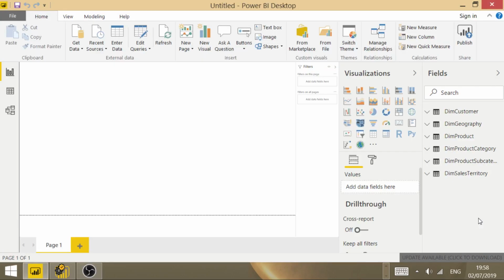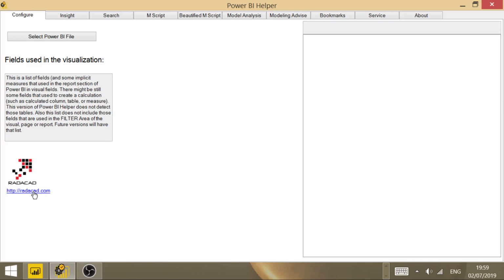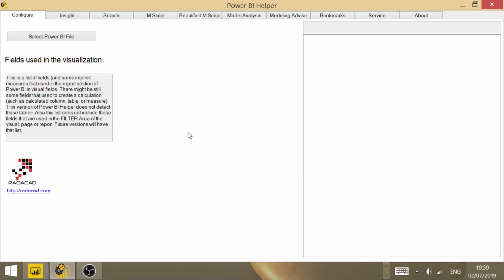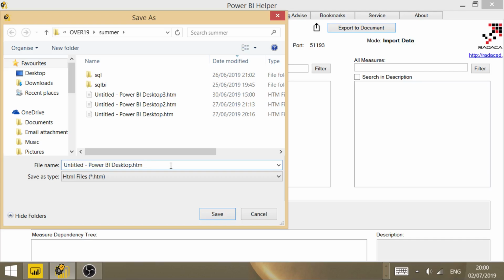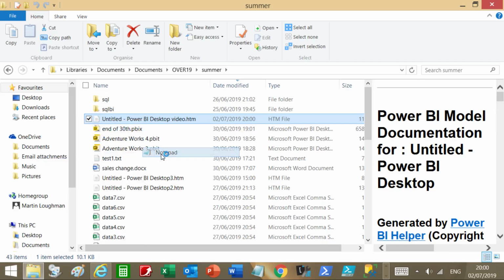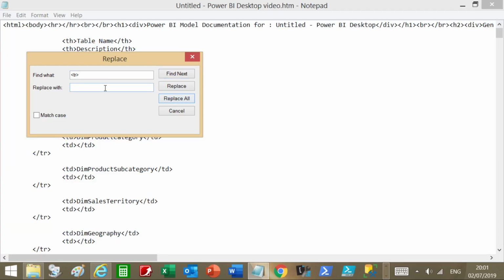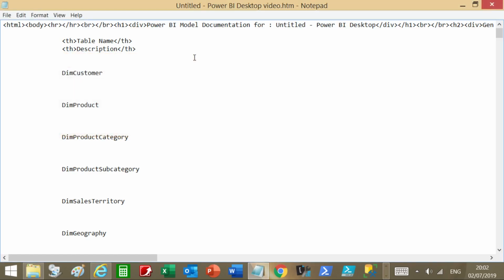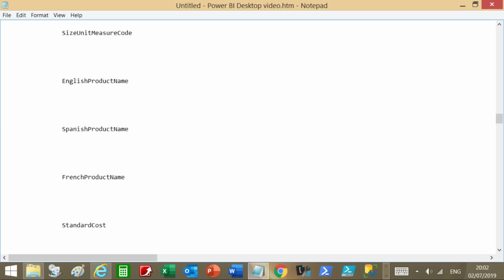Create Sales Template - part 6